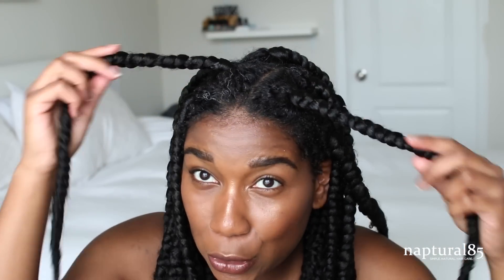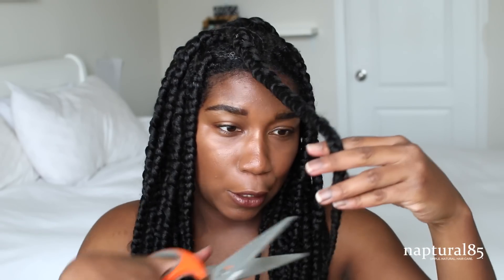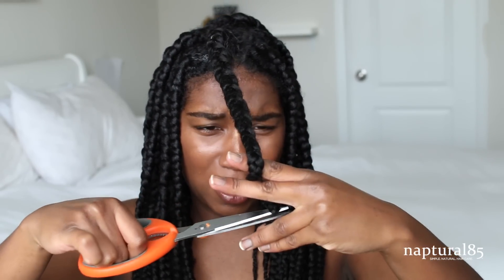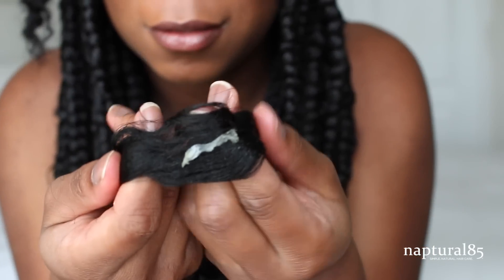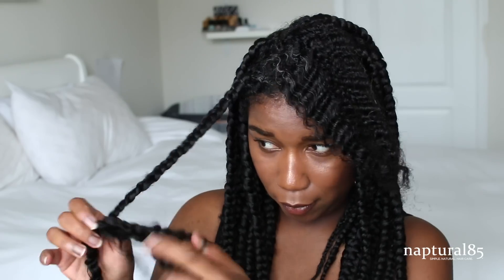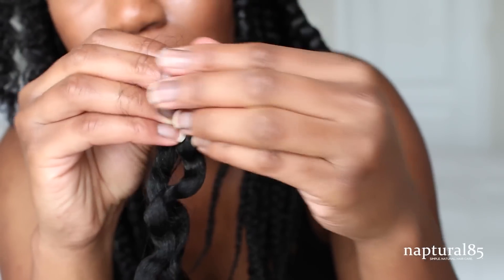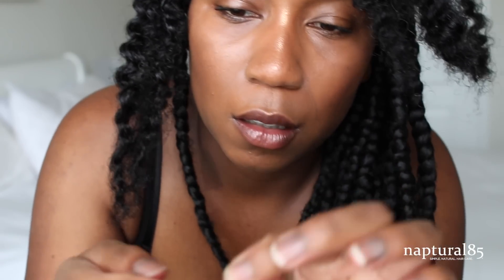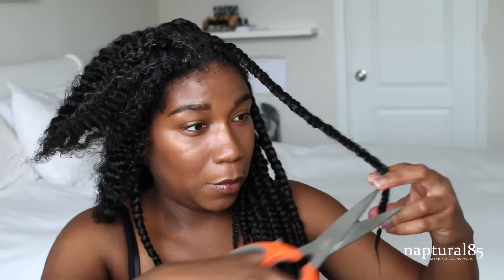Removing Rubber Band Braids - BREAKAGE!? Naptural85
As promised, I'm taking out my rubber band braids on camera to see if there's any damage or breakage to my hair and scalp! Hope it helps! XO! Nap